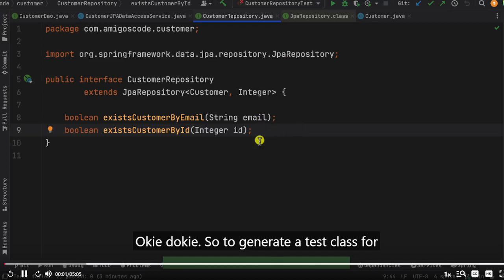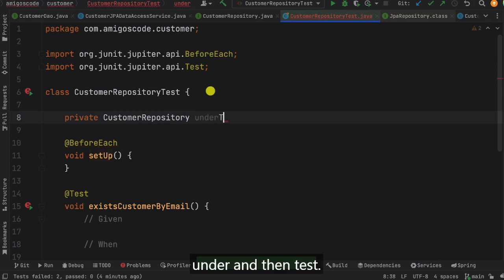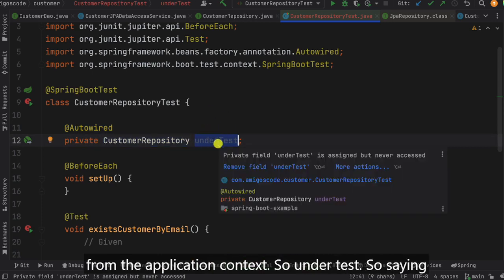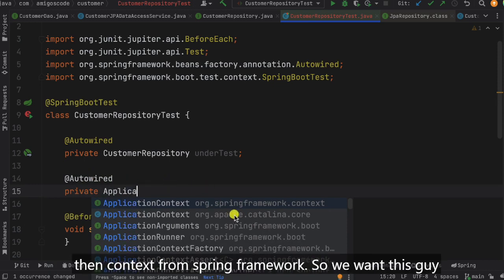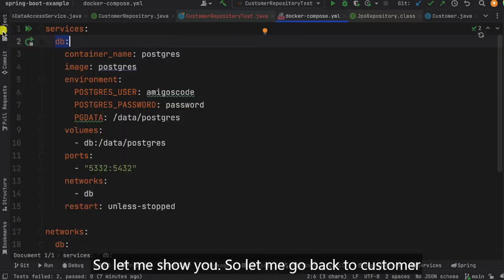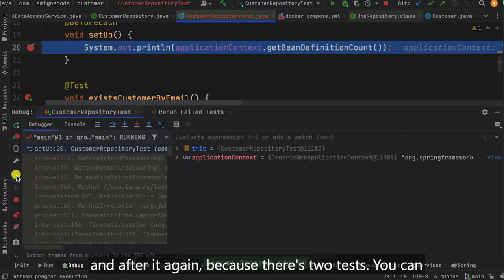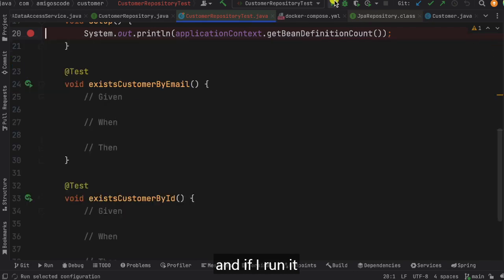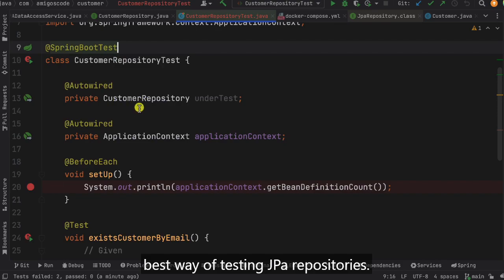0145 The Wrong Way TutFlix ORG